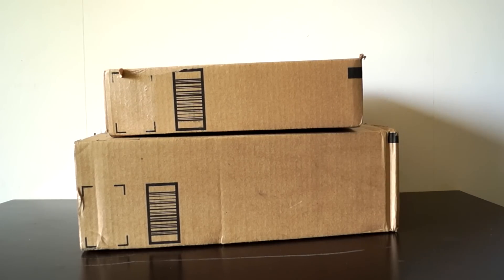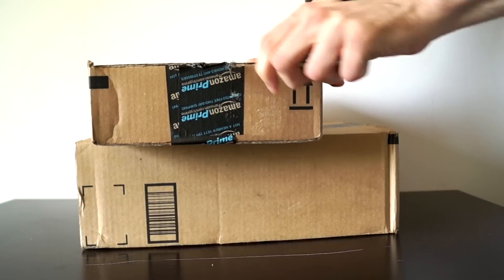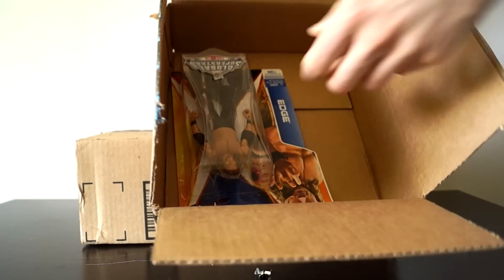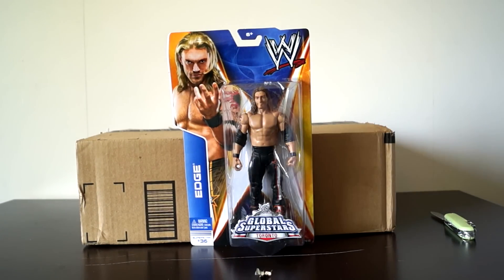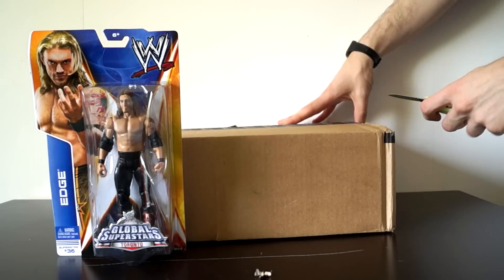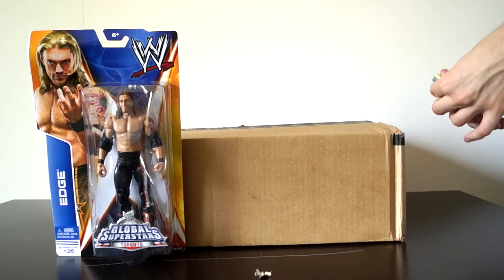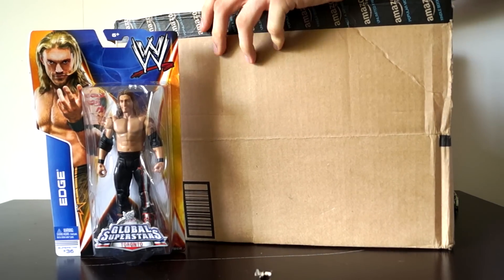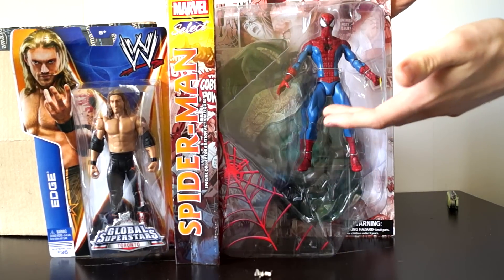Two Amazon Package Unboxings, WWE & Marvel! (RELAXATION UNBOXING)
Get ready to do some DDP yoga after this, you'll be so relaxed and ready to squeeze your glutes. Is this still ASMR?